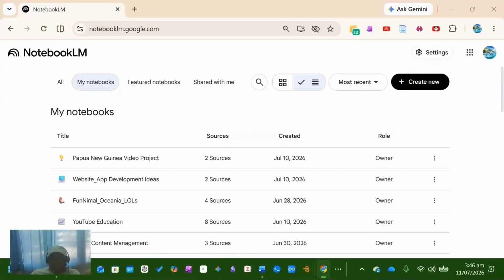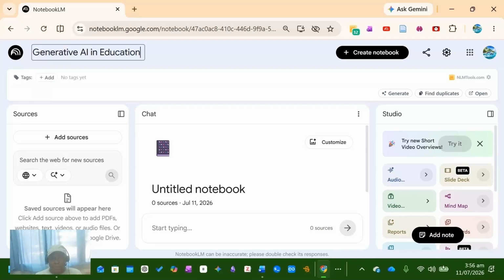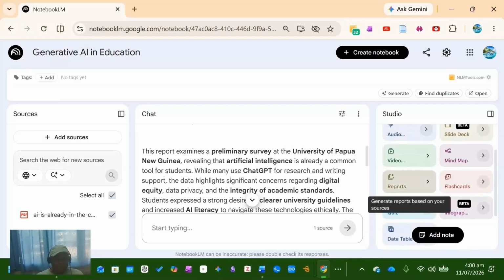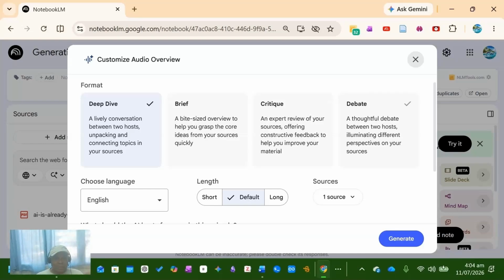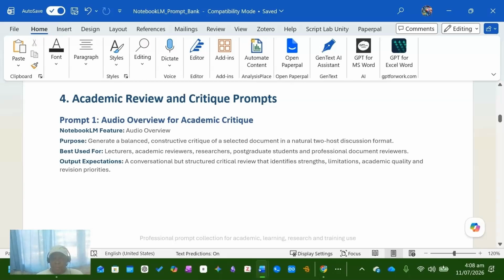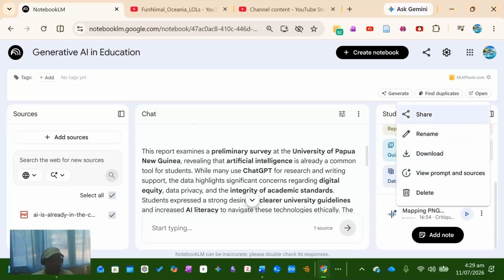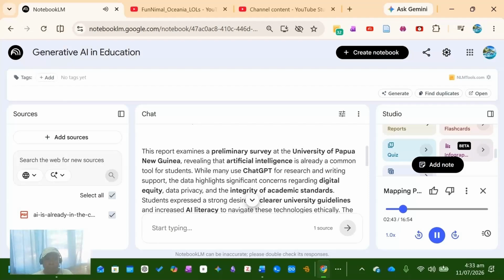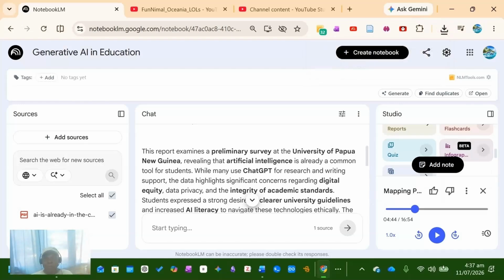Stop Guessing: Use Gemini Notebook Voice Overview Tool to Critique Your Paper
Stop guessing whether your research paper is clear, well-structured, and academically strong—use the Gemini NotebookLM Voice Overview tool to critique your paper through AI-powered active listening. In this video, you’ll learn how to set up Gemini Notebook (NotebookLM) for research analysis, use the Voice Overview/Audio tool to generate an engaging critique of your academic papers and research articles, identify important nuances and insights that traditional text summaries may overlook, and integrate AI-generated feedback into your academic or professional research workflow. Whether you are a university student, academic, lecturer, or professional researcher, this practical AI research hack can help you analyze scholarly literature more effectively, improve your papers, and work smarter with generative AI tools such as Google Gemini Notebook.

Here is the sample critic. Click on the link here to download the sample audio critic:

Research Article Title: AI is already in the classroom: insights from a survey of UPNG students.

00:00 - Introduction to NotebookLM as a research assistant
00:44- Overview of the new NotebookLM Audio tool
01:31- How to sign in and create a new notebook
02:36 - Best practices for naming your notebook for better AI feedback
04:08 - Uploading research articles into the workspace
06:15 - Exploring other NotebookLM tools (Slides, Mind Maps, Quizzes)
08:08 - Configuring the Audio tool settings (Deep Dive, Critique, Debate)
12:17 - Crafting and pasting a custom prompt for an academic critique
15:56 - Generating the AI audio overview
17:21 - How to rename, share, and download the audio file
18:01 - Listening to the AI experts' critique of the article
22:07 - Summary and final tips for using the audio tool